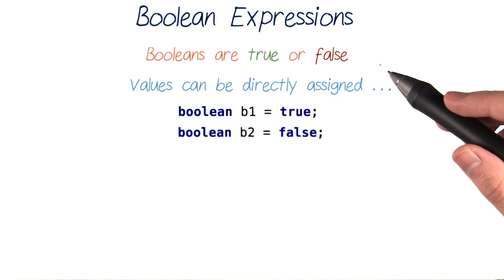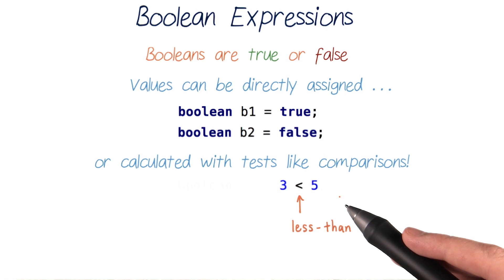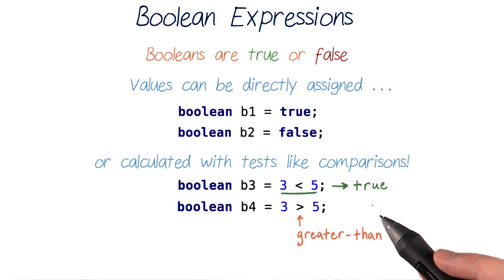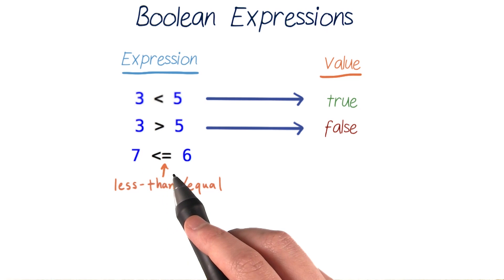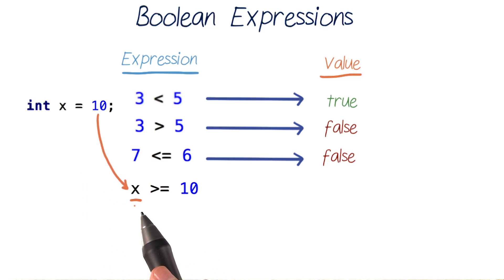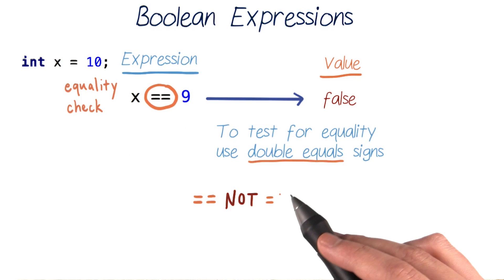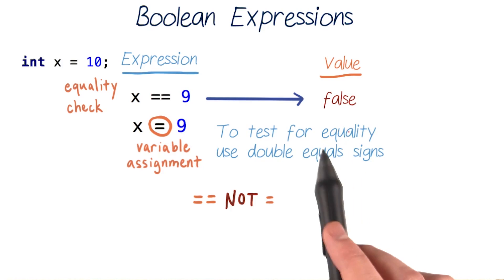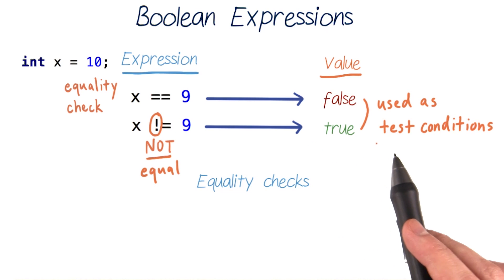부울 값 표현식